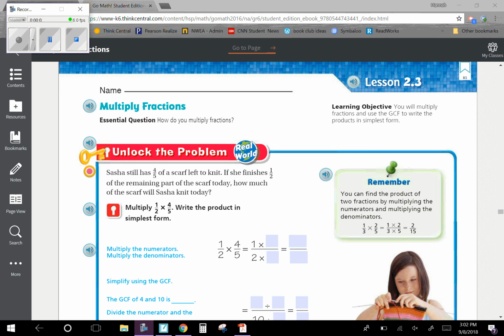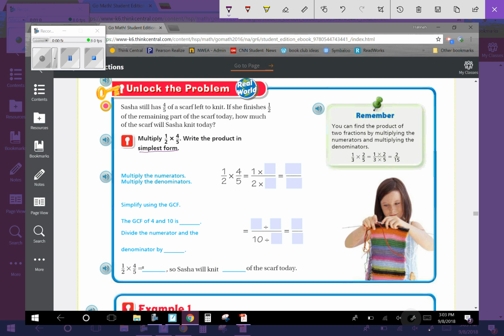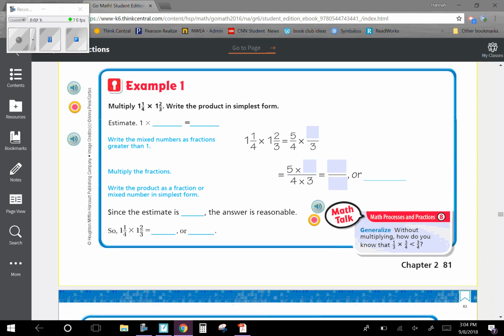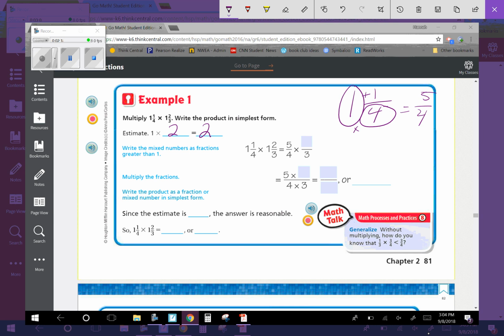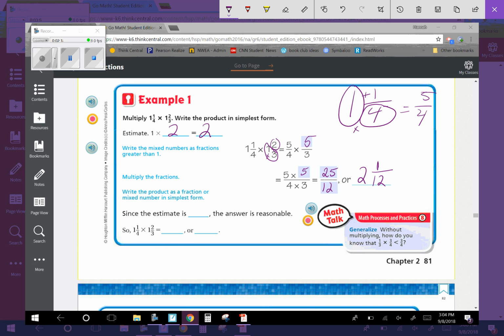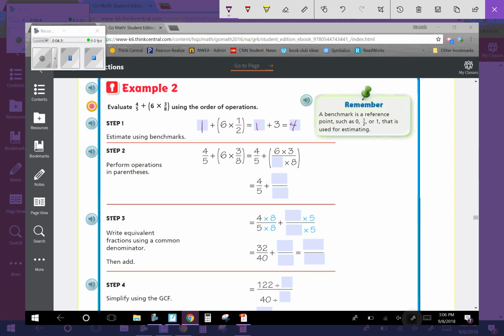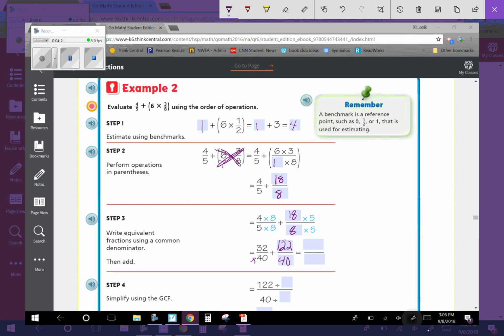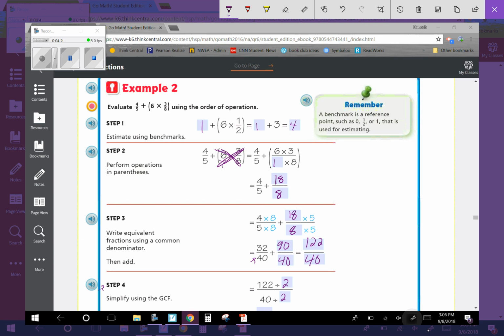2.3 Math Instructional Video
2.3 Math Instructional Video